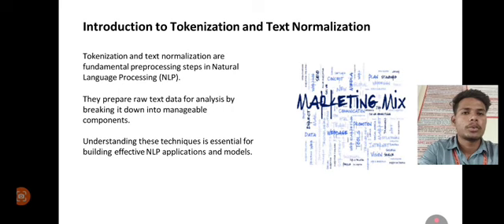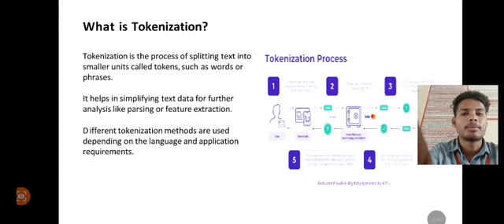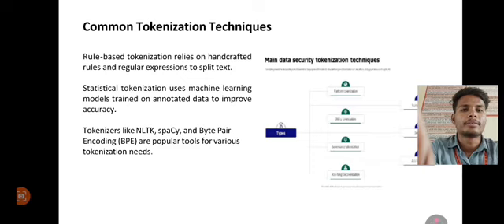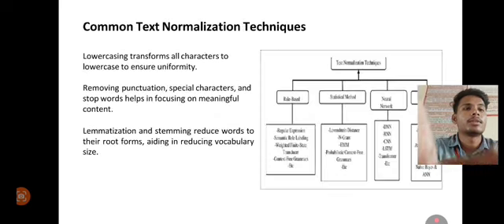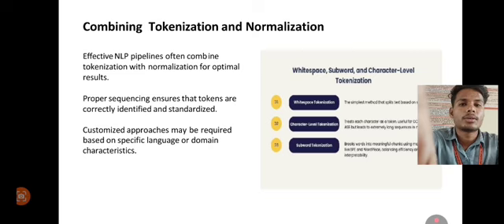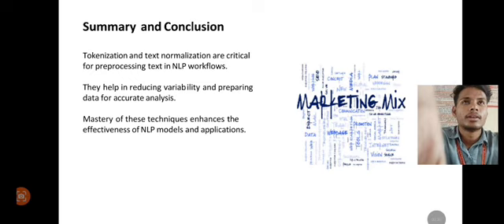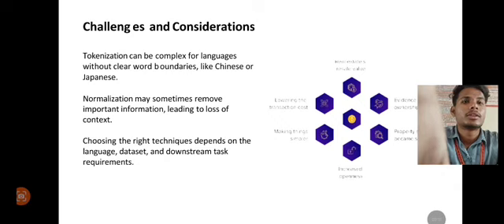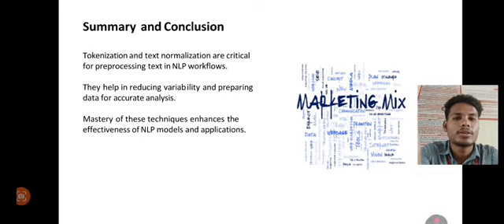NLP CAA 2